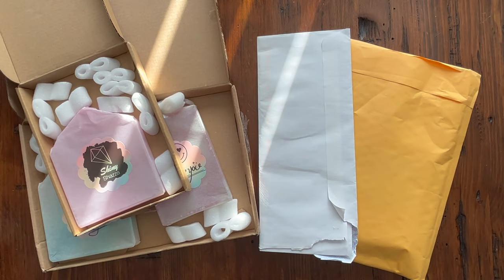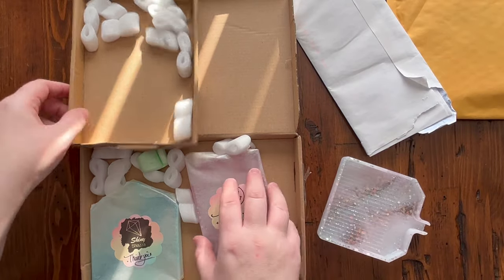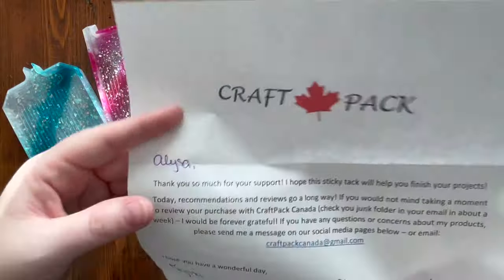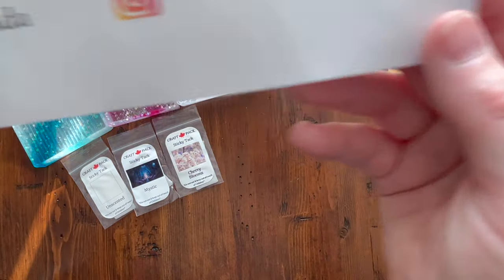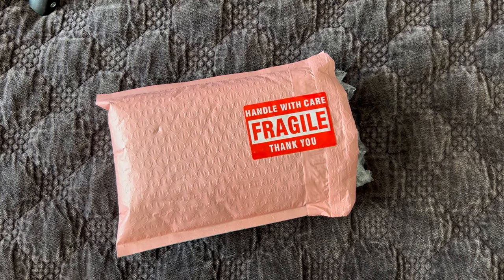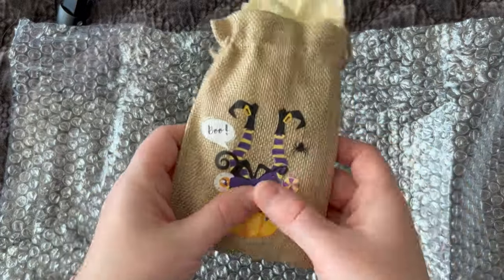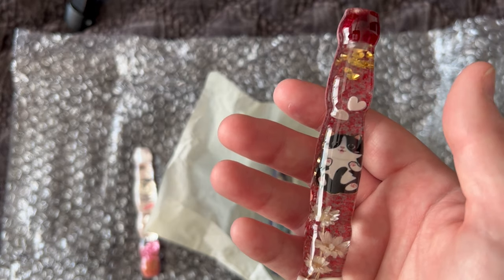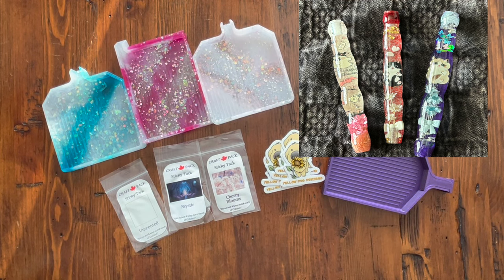Spooky Small Shop Haul - More Goodies from our Event Sponsors!!!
Hello! If you are new, Welcome!! If you are returning thank you so much for your continued support!

In this video I have another Spooky Small Shop Haul! I have so many packages I need to split them up. Lots more to come!

Its not too late to join my Fall DP Along 2023 – more info in my facebook group (link below)!

Creations Morin
Shiny Shazza
Creations DoBel
Yellow Dog Designs
Monarch Designs Yeg
Diamants et Strass
Bistro Exclusives
Bees Crafty Corners
Elle Charms CA